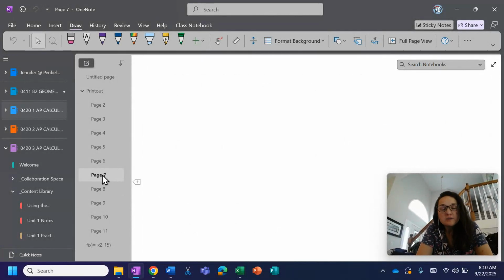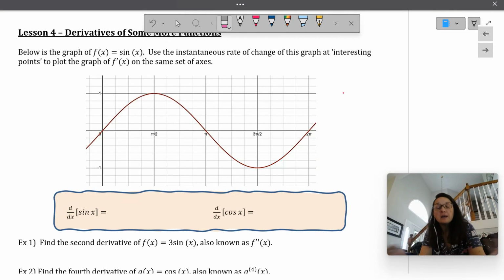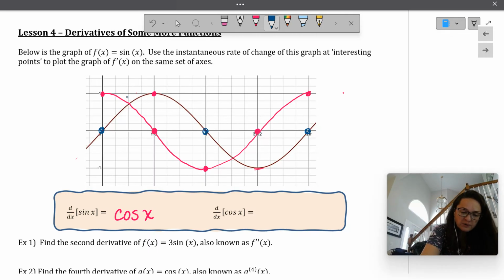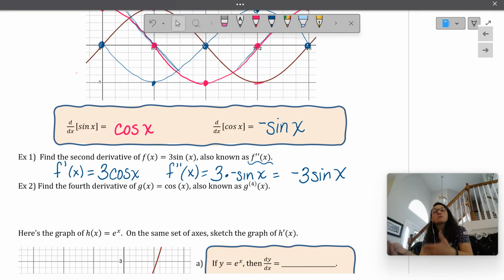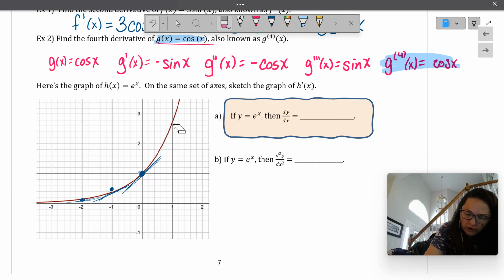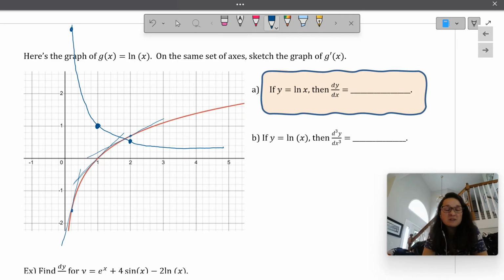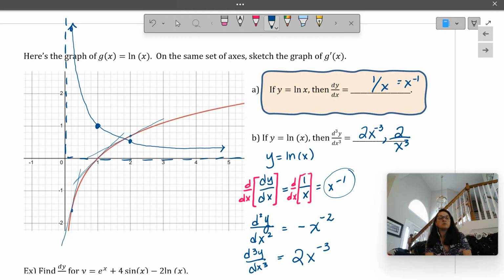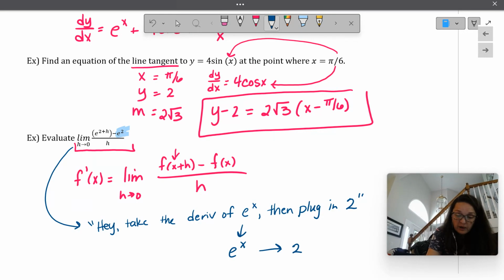Derivatives of Sin, Cos, e^x, and ln(x) - Unit 2 Lesson 4